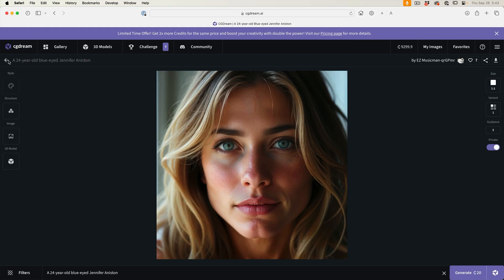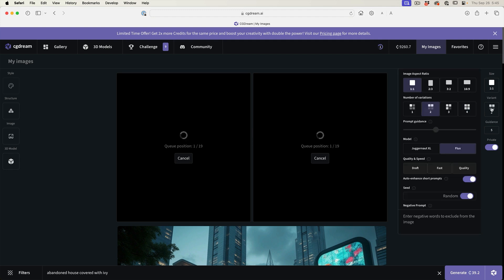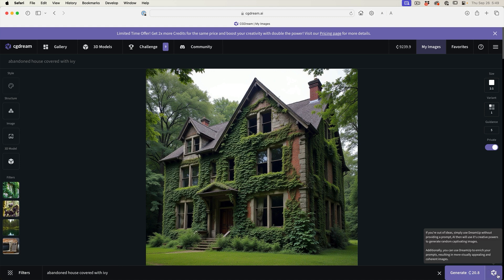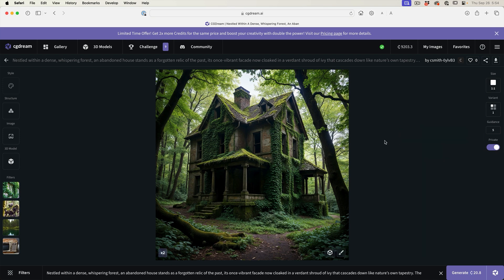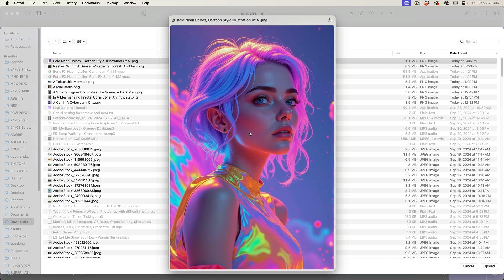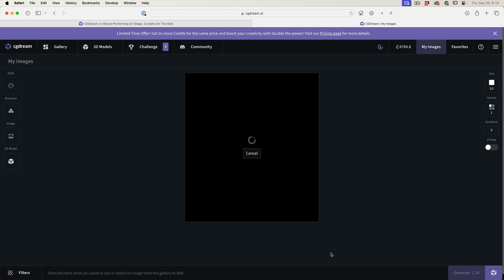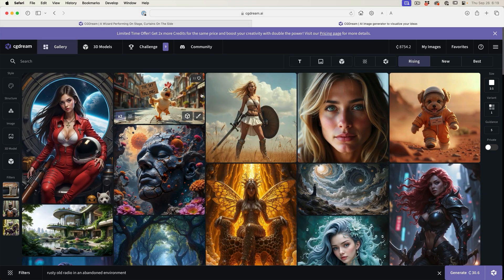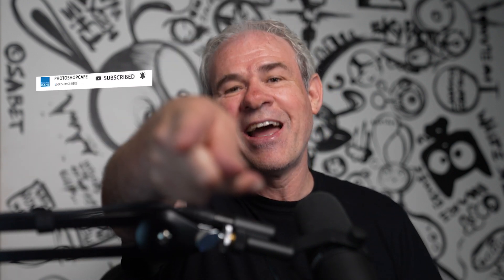MOST realistic Generative ai I have seen - CG Dream Flux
CG Dream is the most realistic Generative ai tool I have seen. Using Flux Dev model and LoRa filters, it's easy to generate the most realistic ai yet.